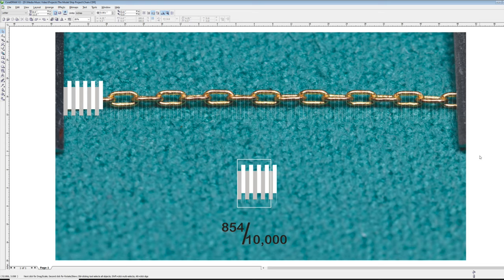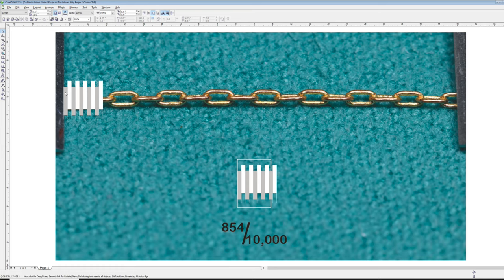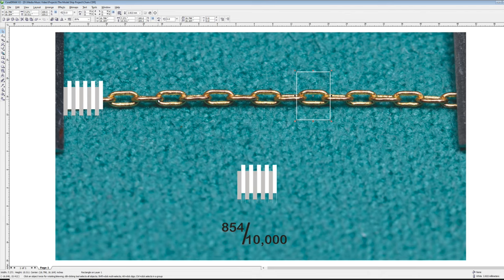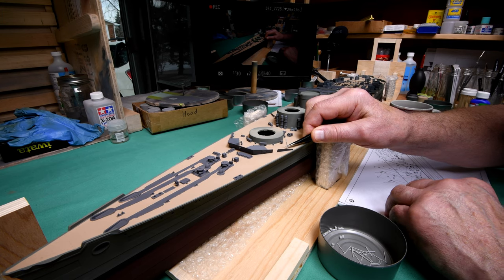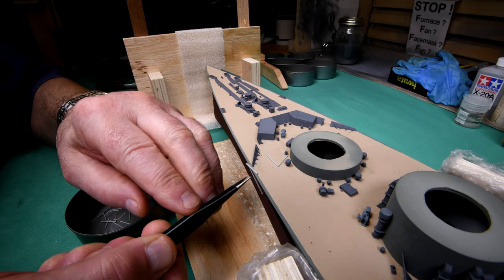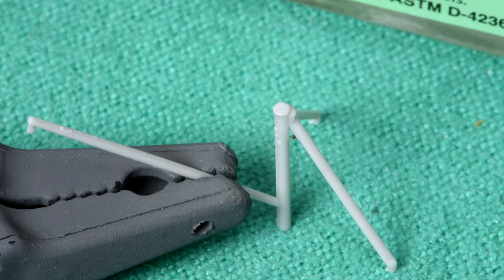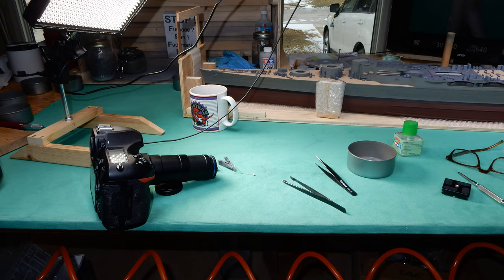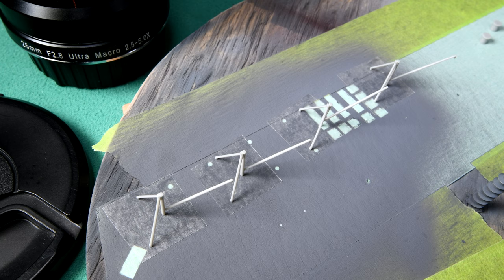The Model Ship - Part 626